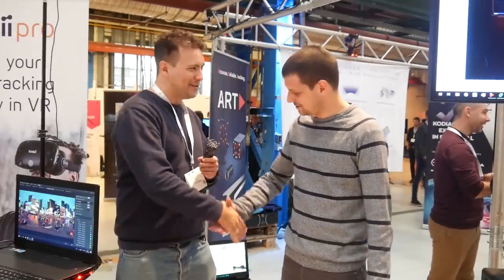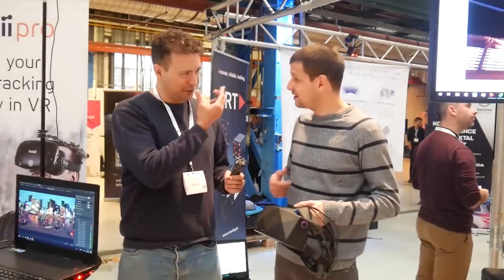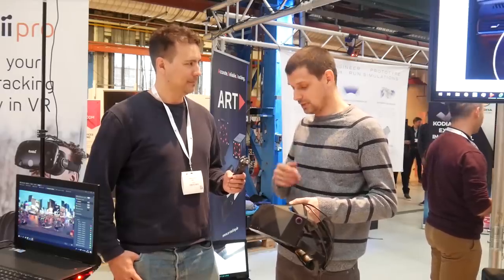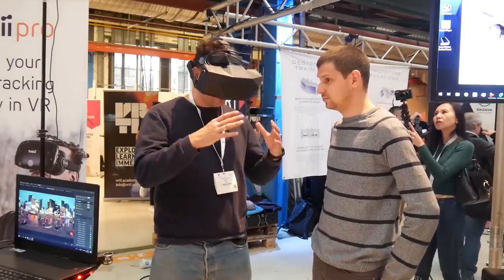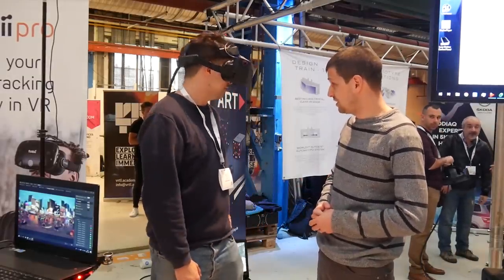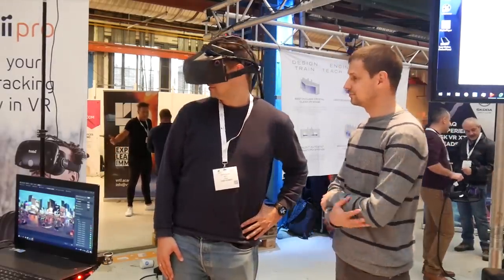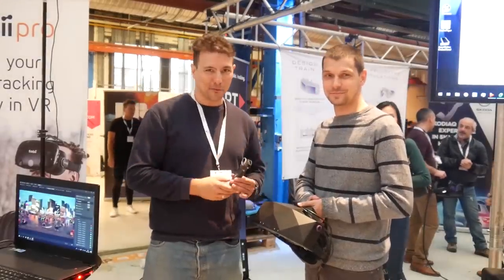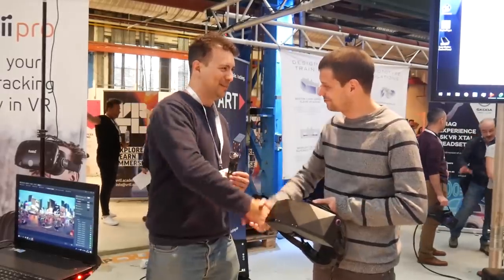VR Days 2018: XTAL VR Headset With New Lenses, Improved FOV, Less Distortion - The MRTV Interview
At VR Days 2018 in Amsterdam I had the chance to speak with Marek Polcak again, the CEO and co-founder of the VRGineers!

The updated XTAL has new lenses, bigger sweetspot, better FOV and less distortion, and I checked that out!